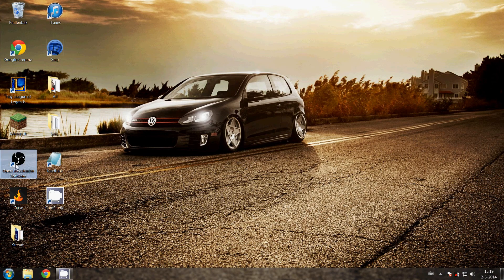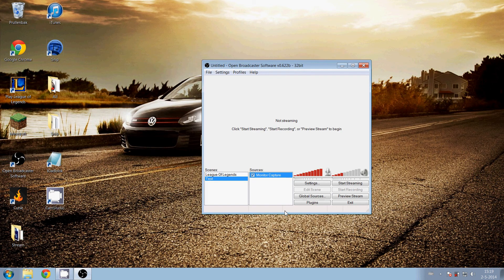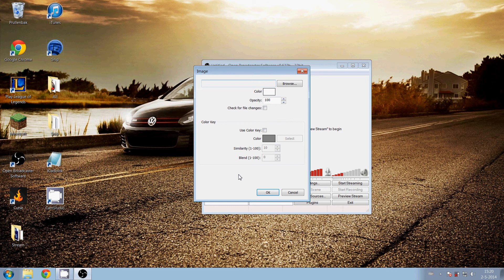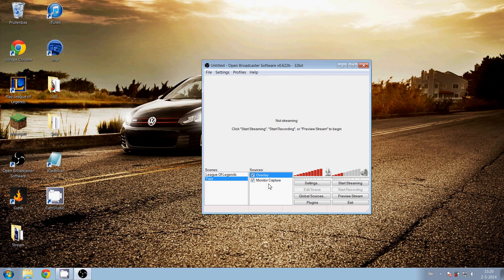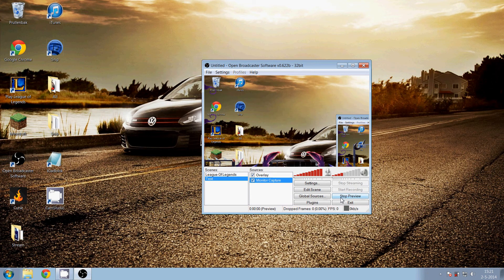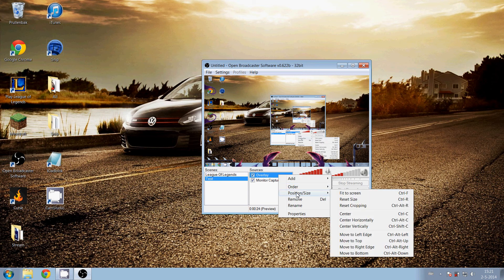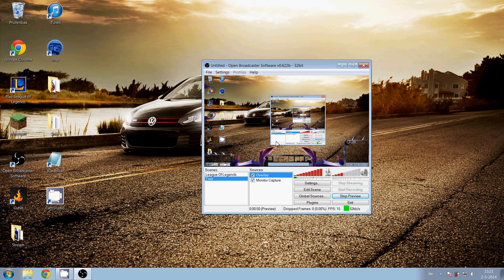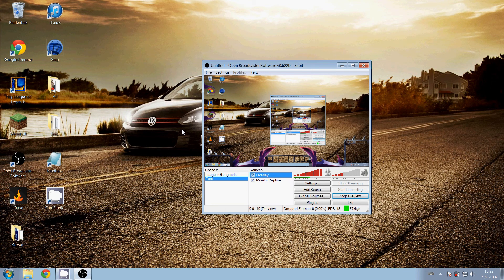Tutorial: How to add a overlay in OBS (Open Broadcaster Software)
I hope I have learned you something about Twitch and please visit my Twitch stream and other sites below:

My Gear:
Intel(R) Core(TM) i3 CPU M 330 @ 2.13 GHz 2.1 GHz
4,00 GB
MicroTools MHS680D Headset
Logitsch M100 Mouse

This Twitch tutorial is all about a overlay in a stream or recording.